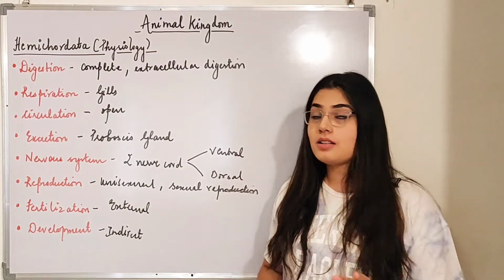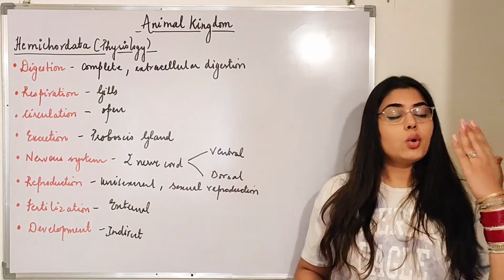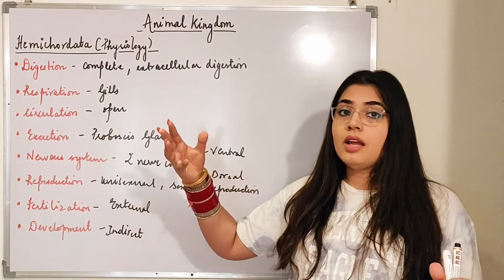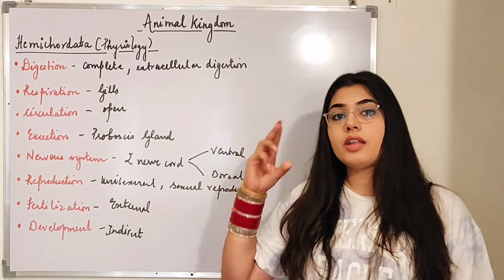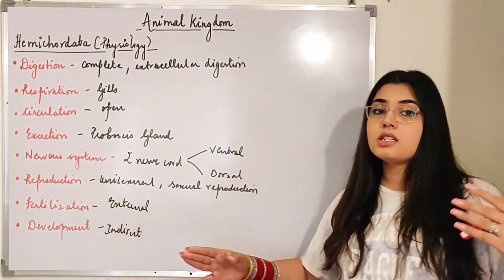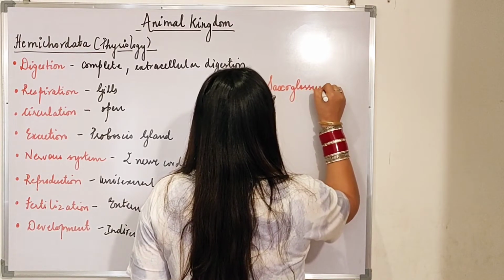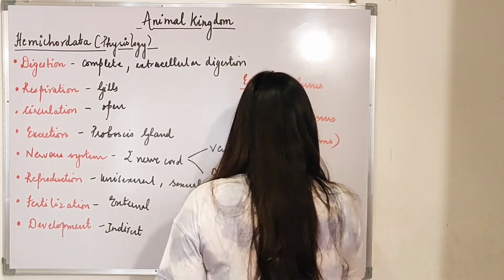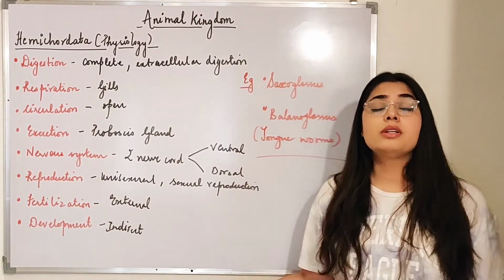CLASS 11 ANIMAL KINGDOM - Hemichordata ( Physiology )